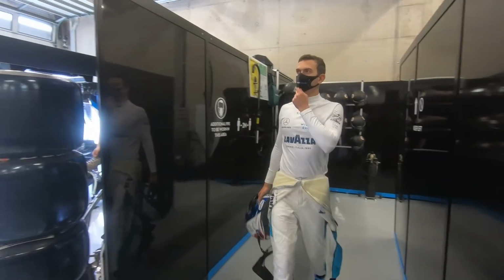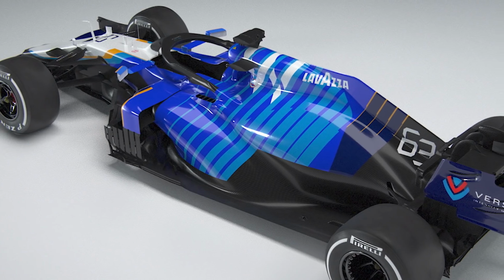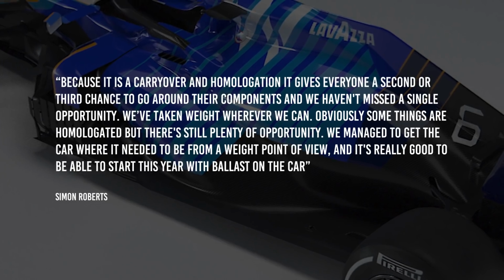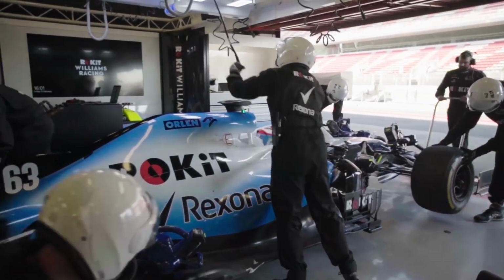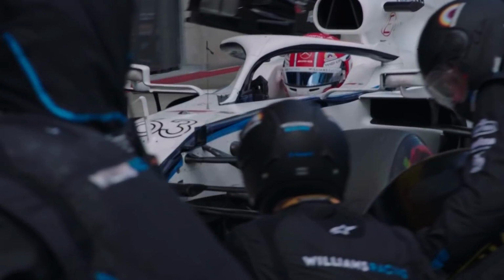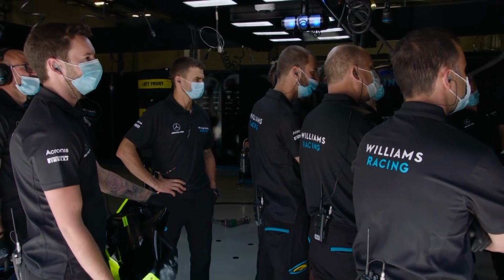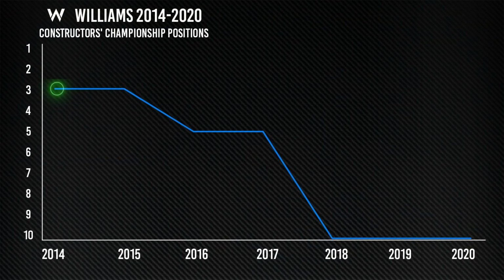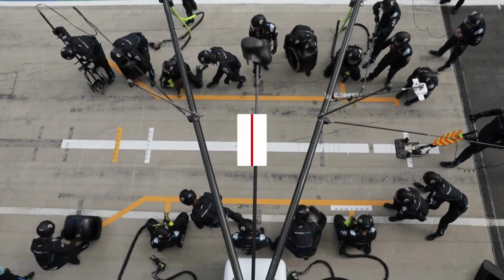Williams's £100m start to its transformative new F1 era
Williams has revealed a new look for the first car to be launched under its new owners Dorilton Capital. While the aim of the FW43B will be to continue Williams's gradual recovery after the disaster of 2019, there are also clear signs behind the scenes that the team's new owners are serious about giving it a fresh start and putting right the mistakes that were made in recent years.